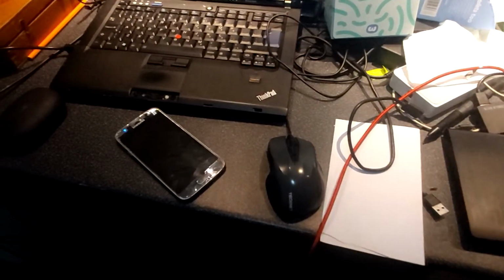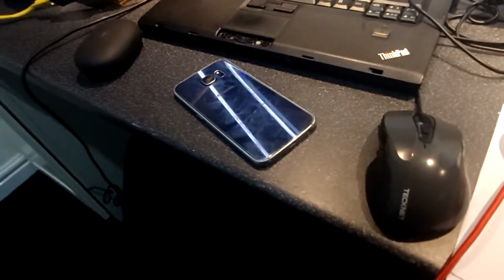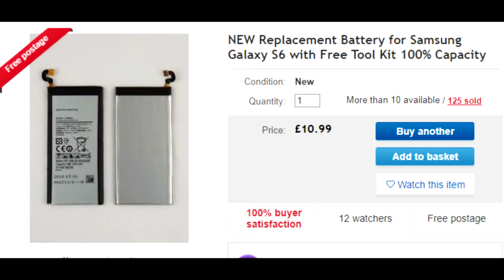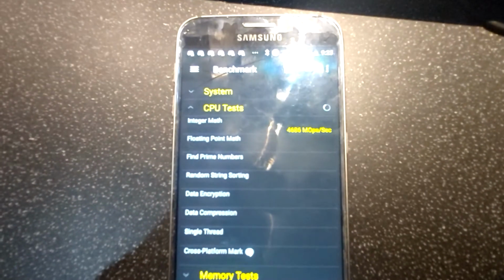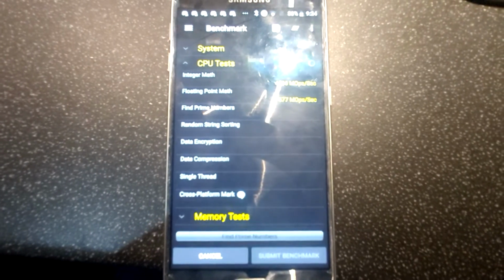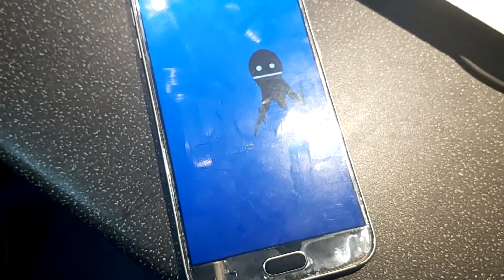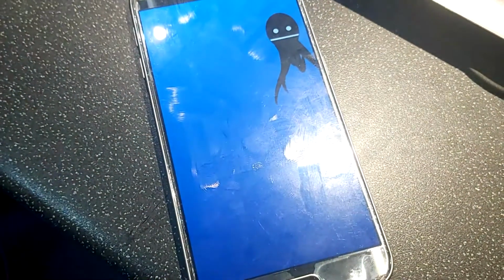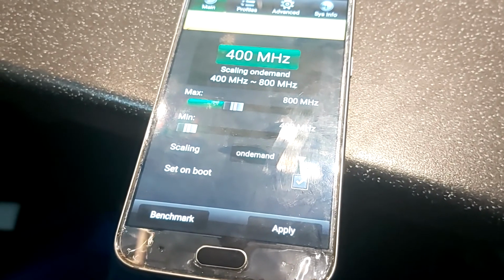A look back on the Samsung Galaxy S6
A+ filming, me. yes I know I haven't uploaded in forever, homework has been hell recently heh.